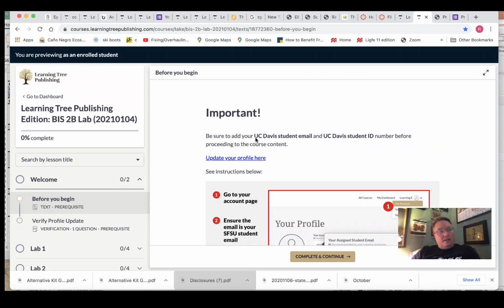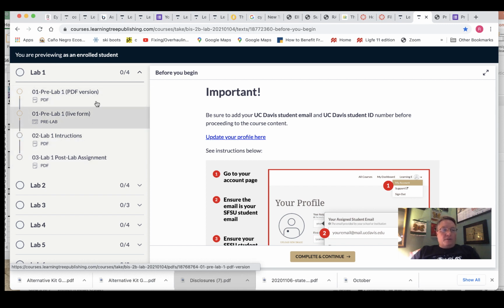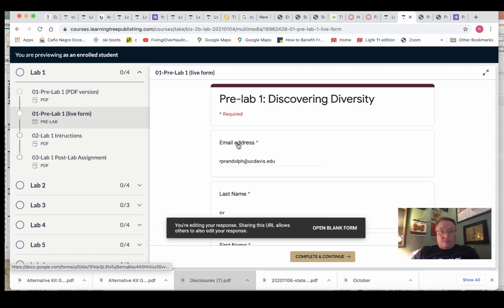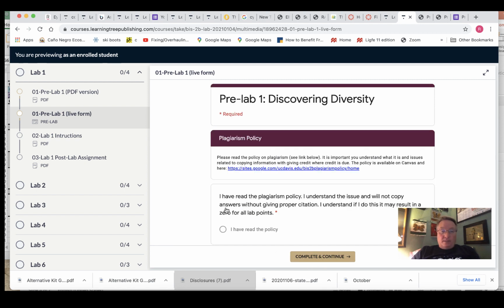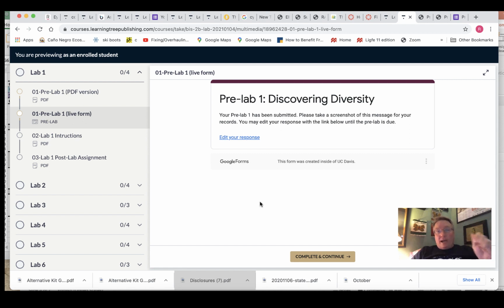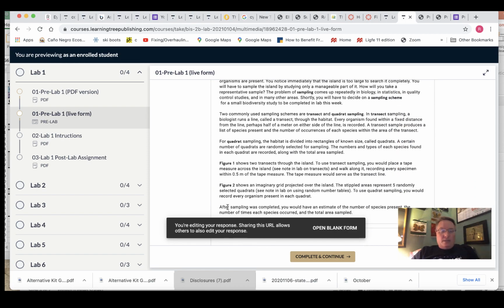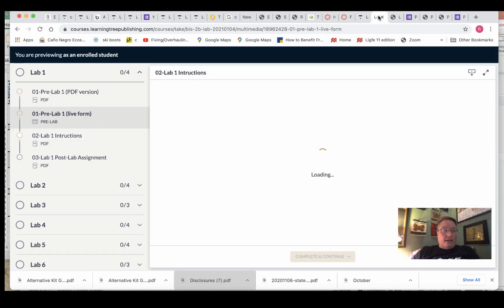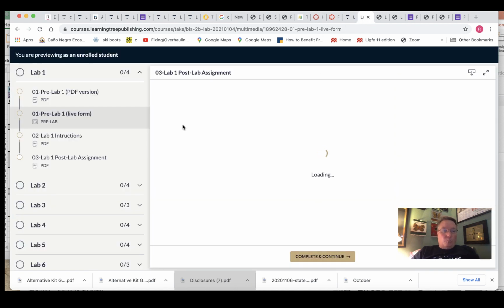Accessing the pre lab